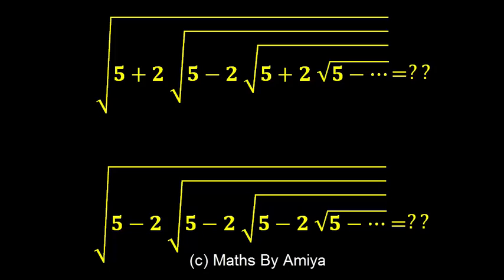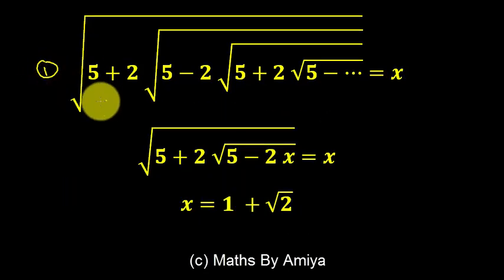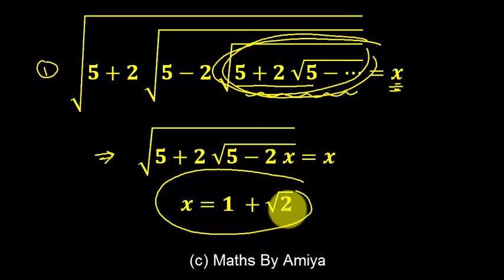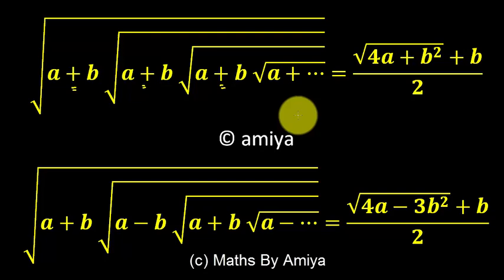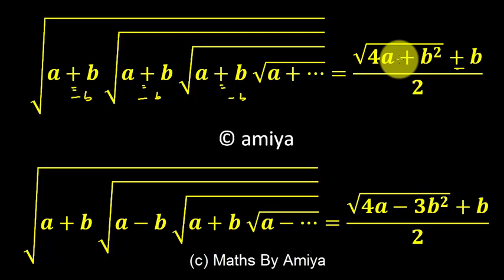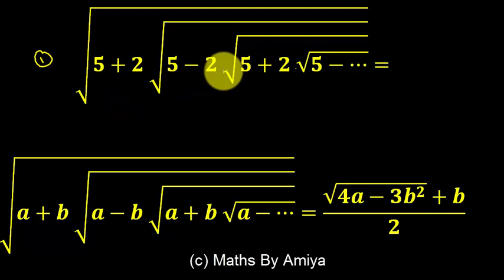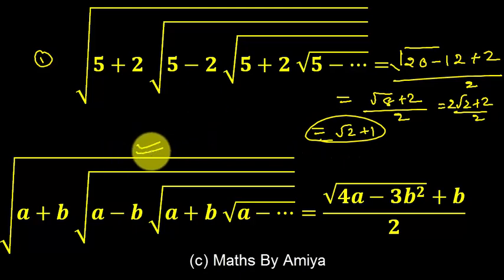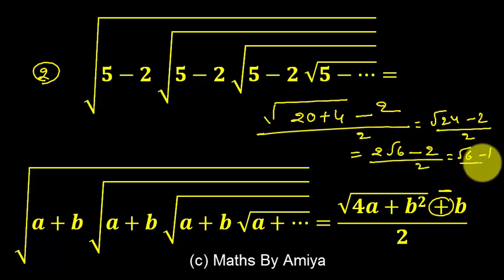Maths By Amiya Convergent Infinite Series Sum 2